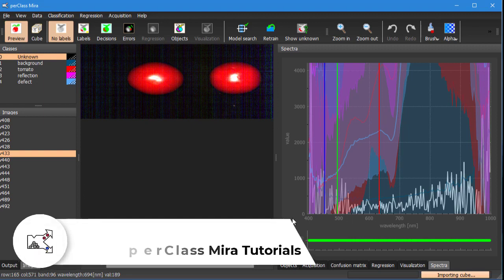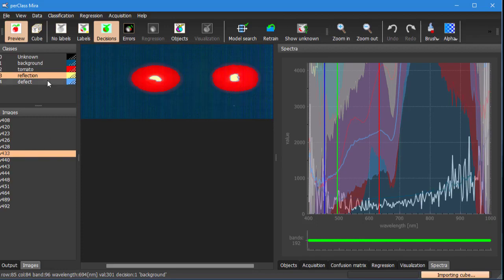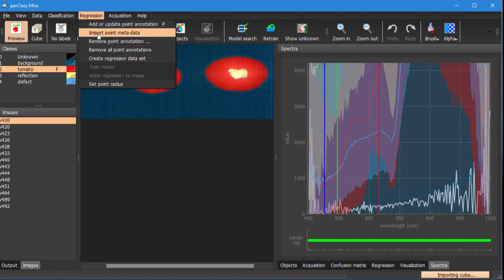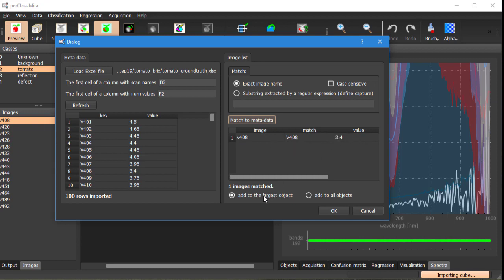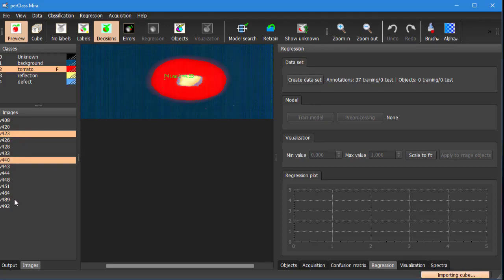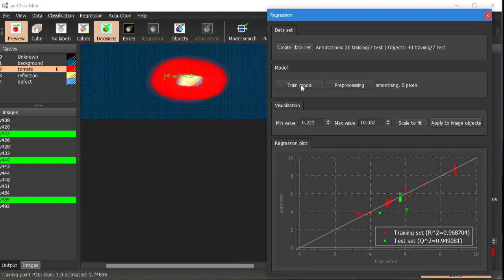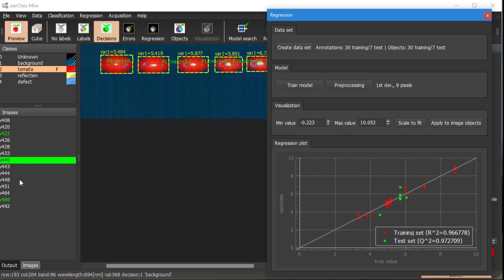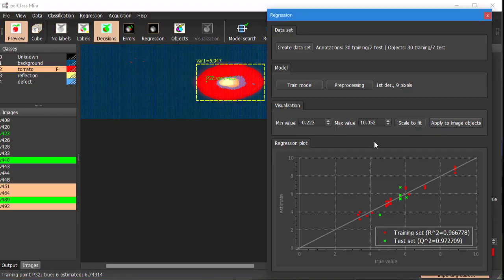Tomato brix estimation using hyperspectral imaging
마스터코리아 Mastor Korea